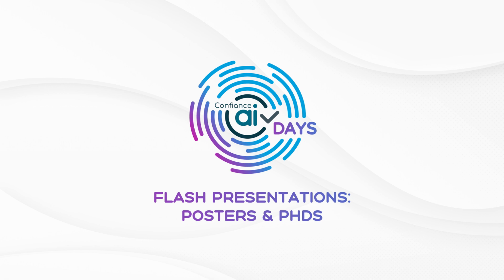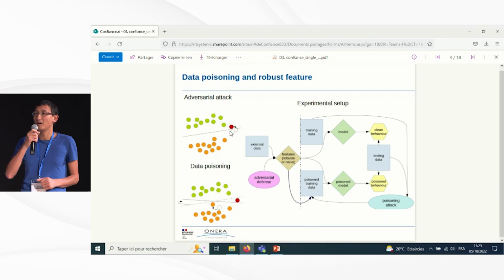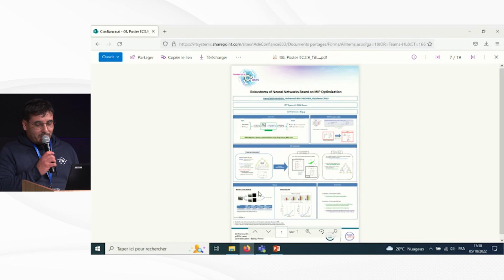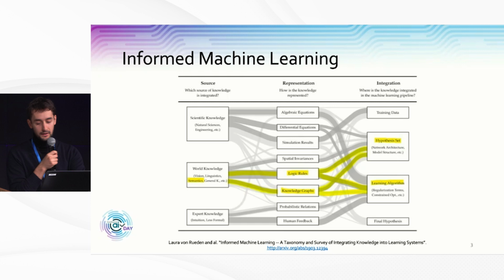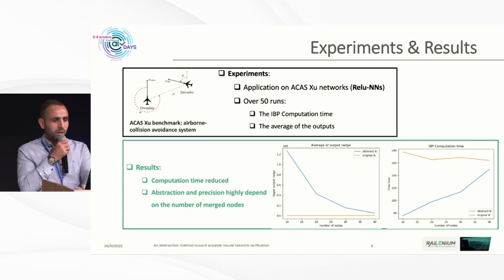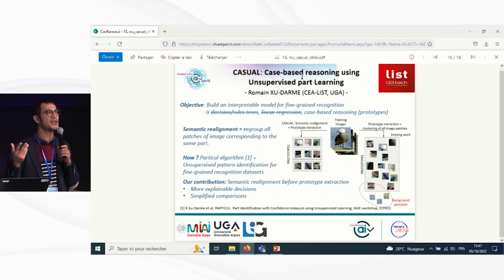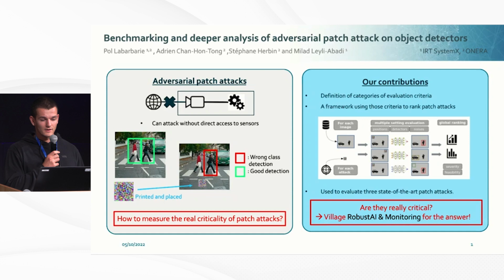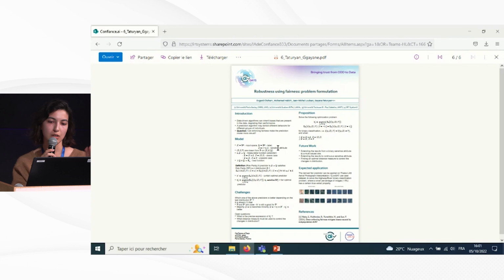Flash presentations: Posters & PhDs | Confiance.aiDays2022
🎤 Chairman: Bertrand BRAUNSCHWEIG, Confiance.ai scientific coordinator

List of presentations:
- “Design method for improving the detection of out of distribution data of type anomaly by multi-epoch ensemble method”, Héléna VOROBIEVA
- “Test-Time Adaptation with Principal Component Analysis”, Thomas CORDIER, Victor BOUVIER, Gilles HÉNAFF, Céline HUDELOT
- “Data poisoning and robust feature”, Chan HON-TONG
- “Evaluating Adversial Robustness on Document Image Classification”, Timothée FRONTEAU, Arnaud PARAN, Aymen SHABOU
- “Few-Shot Learning Benchmarks are Unrealistic: Build Back Better with Semantic Task Sampling, Etienne BENNEQUIN, Myriam TAMI, Antoine TOUBHANS, Céline HUDELOT
- “Robustness of Neural Networks Based on MIP Optimization”, Ramzi BEN MHENNI, Mohamed IBN KHEDER, Stéphane CANU
- “A method and metrics to evaluate confidence score performances”, Loris BERTHELOT, Andrés TROYA-GALVIS, Christophe GOUGUENHEIM, Ahmad BERJAOUI, Marc SPIGAI
- “Semantic Projection & Regularization”, Arthur LEDAGUENEL, Céline HUDELOT, Mostepha KHOUADJIA
- “Interpretability of deep learning models for visual defect detection: a preliminary study”, Mehdi ELION, Sonia TABTI, Julien BUDYNEK
- “An abstraction method toward scalable neural network verification”, Fateh BOUDARDARA, Abderraouf BOUSSIF, Pierre-Jean MEYER, Mohamed GHAZEL
- “Detecting Outliers in Few-Shot learning”, Tarek AYED
- “CASUAL: Case-based reasoning using Unsupervised part Learning”, Romain XU-DARME
- “Worst-Case Execution Time Analysis of Neural Networks on GPU accelerators”, Michaël ADALBERT, Christine ROCHANGE, Thomas CARLE, Serge TEMBO MOUAFO, Eric JENN, Makhlouf HADJI
- “Perturbation Purification with Diffusion Models”, Martin GONZALES
- “Benchmarking and deeper analysis of adversial patch attack on object detectors”, Pol LABARBARIE, Adrien CHAN-HON TONG, Stéphane HERBIN, Milad LEYLI-ABADI
- “Expression and validation of an operational domain using extreme examples for computer vision applications”, Adrien LE COZ, Stéphane HERBIN, Faouazi ADJED
- “Robustness using fairness: problem formulation”, Evgenii CHZHEN, Mohamed HEBIRI, Jean-Michel LOUBES, Gayane TATURYAN

🎬 This session took place during Confiance.ai Days 2022